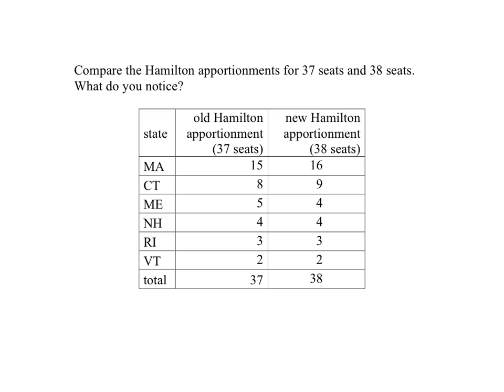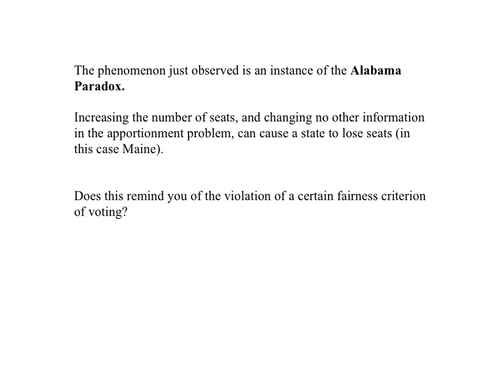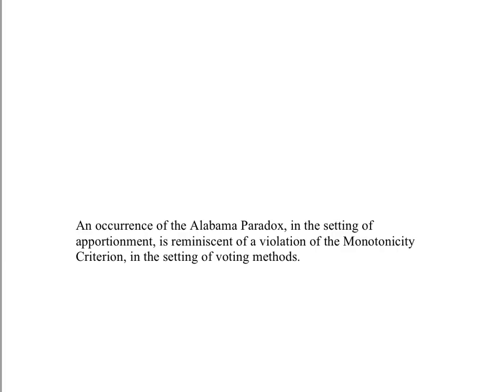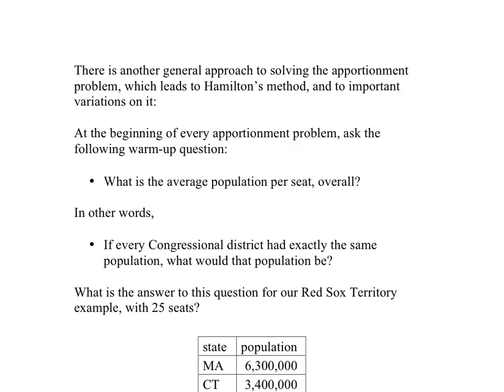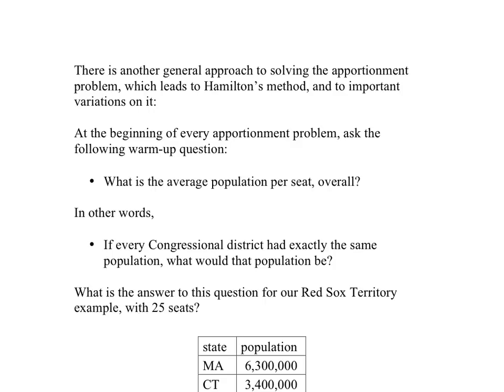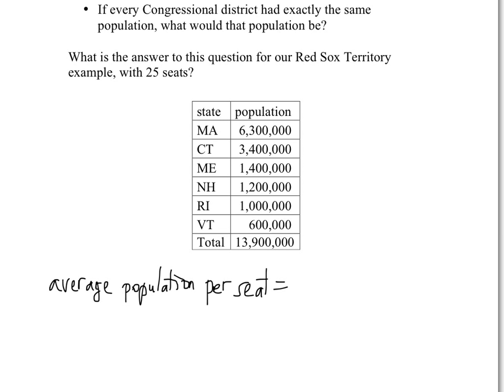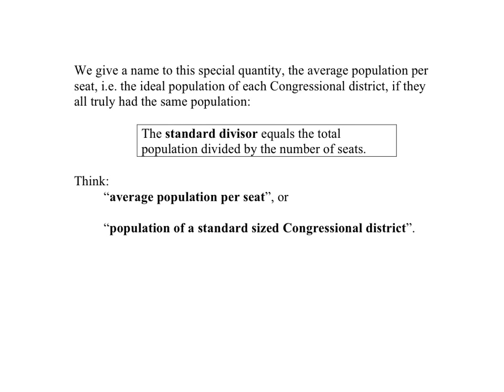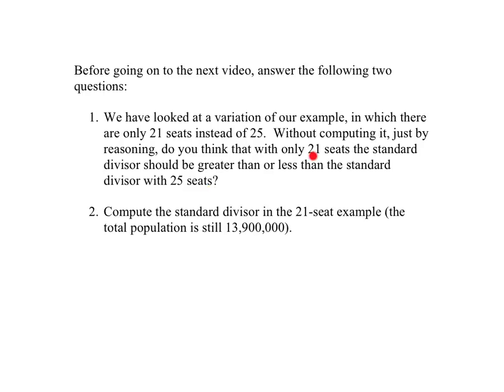Math 103 Apportionment 08: Alabama Paradox; second approach to Hamilton’s Method